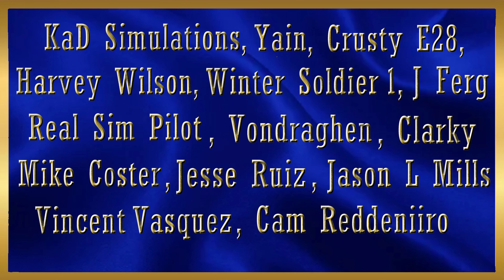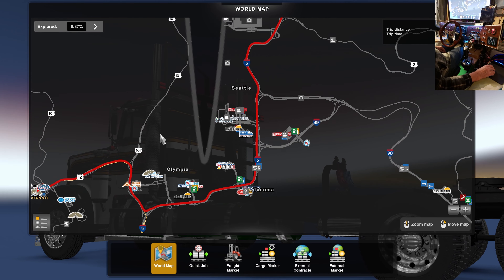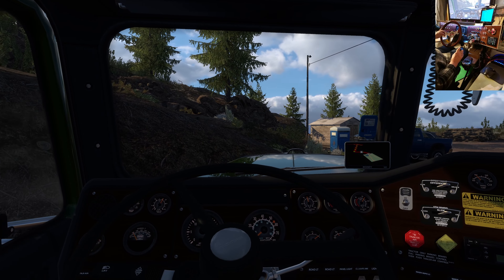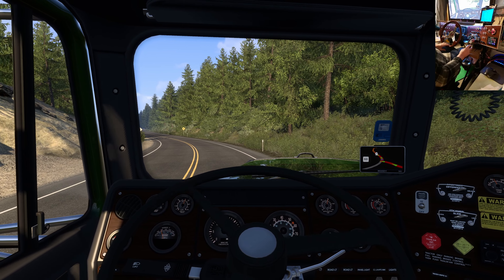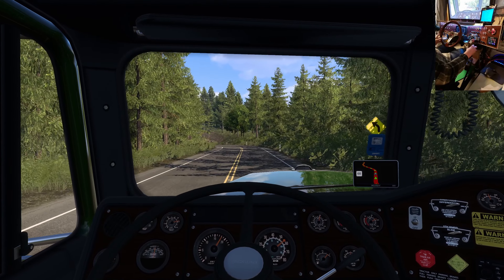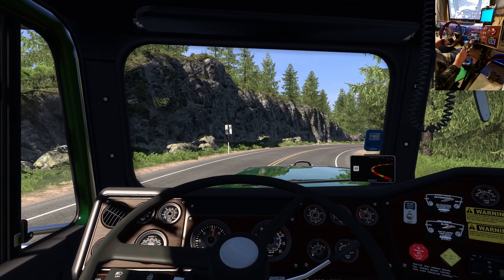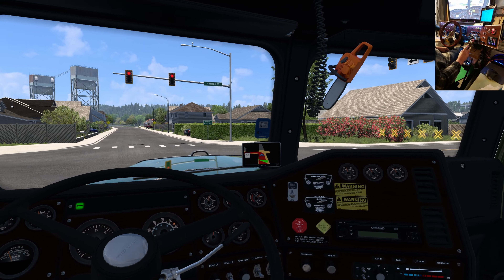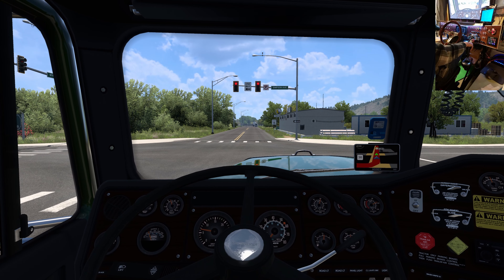ATS | B Double Sunday | Logging Run on Bellingham Mountain | FLC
Time for a little B Double logging! In this trip I'm using Brian Mod Makers MANAC. Pretty cool trailer! The trip is from the logging site on Bellingham Mountain down to Aberdeen Washington and comes in at 110,000 lbs.

The truck is the Hatreyu Freightshaker FLC.

MSI Z790
48 GB DDR 4 @ 3600 MHz Corsair RGB Memory
2 x Thrustmaster T 16000M Control Sticks
1 x 7" and 1 x 11" Android tablet